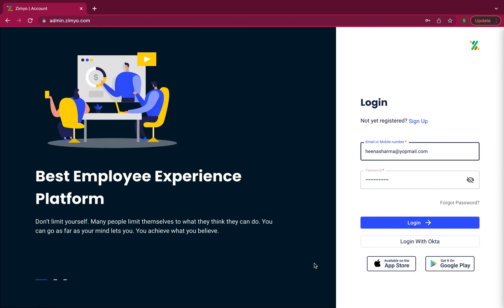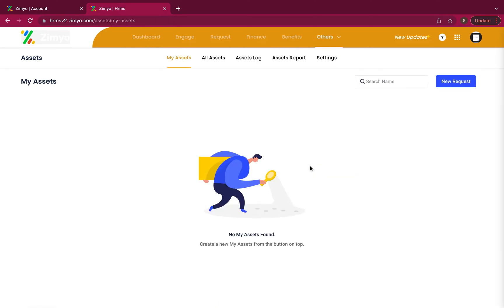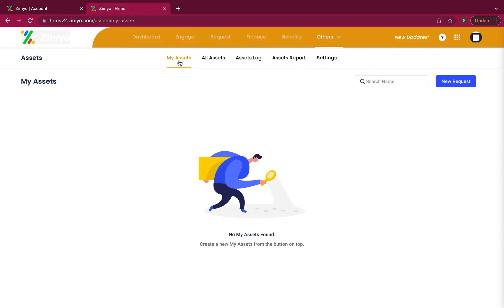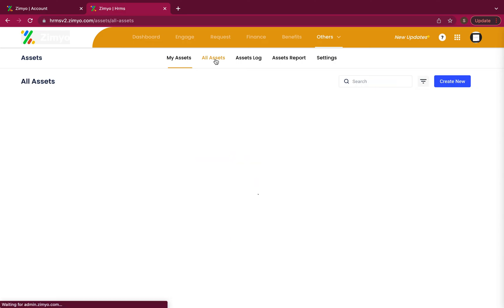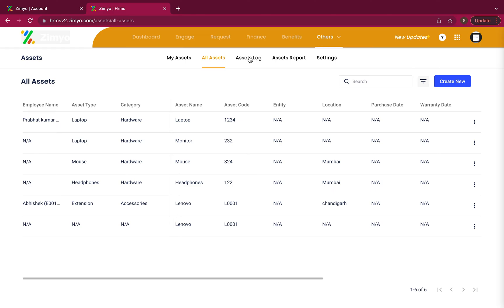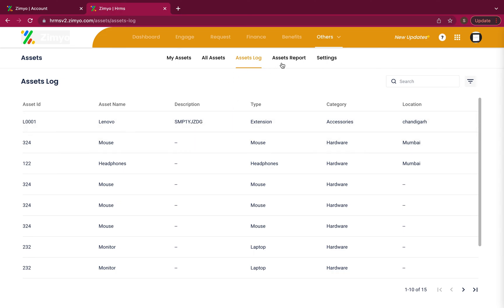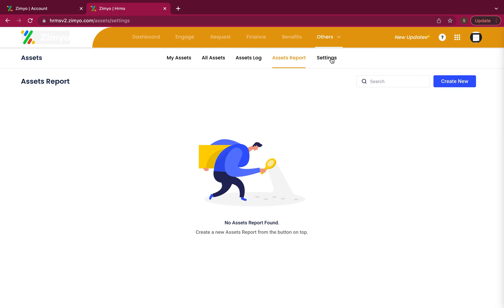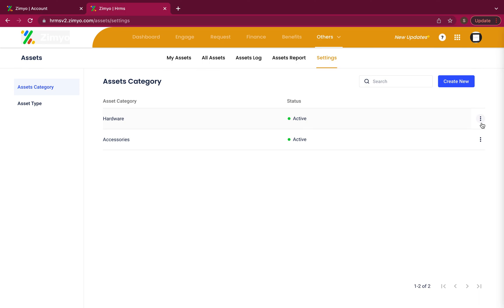Zimyo HRMS | Collect, Assign, Track, and Manage your assets with HRMS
Spot trends, analyze data, build asset life cycles, and monitor all assets effortlessly with our automated asset management system.
- Assets Tracking
- Assets Dashboard
- Maintenance Planning
- Customizable Approval Workflows
- Categorize Assets based on various criteria
- Manage Employee Assets Request
- Assign Assets Effectively
- Easily Discard Assets